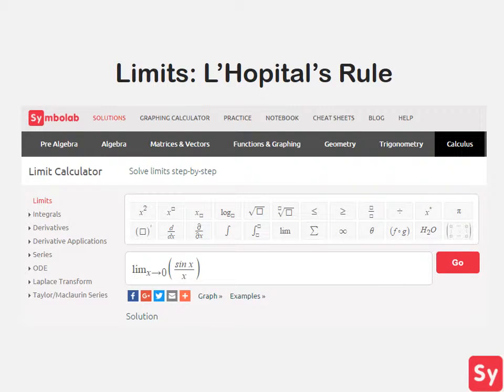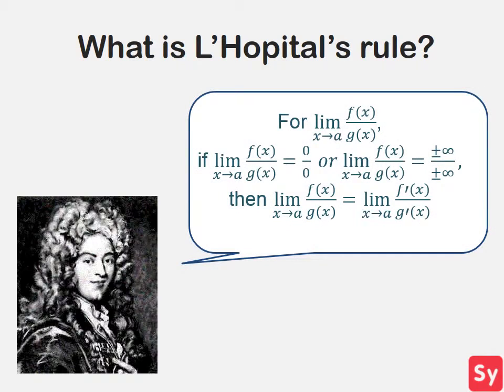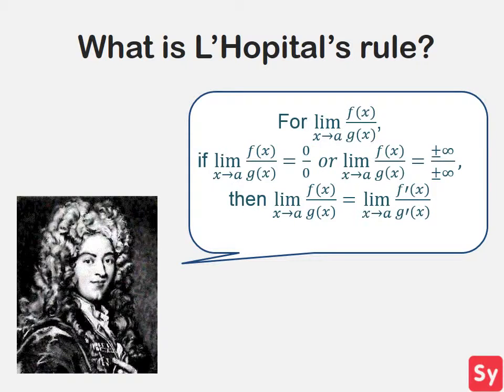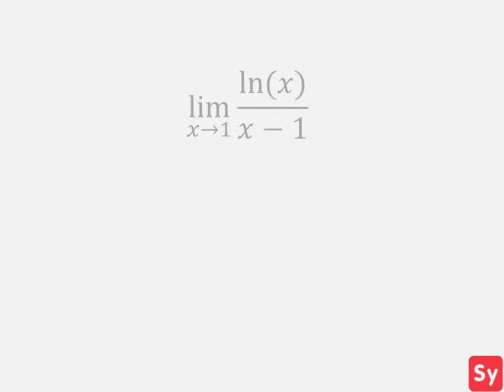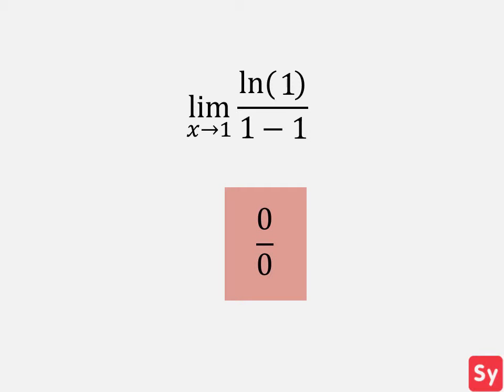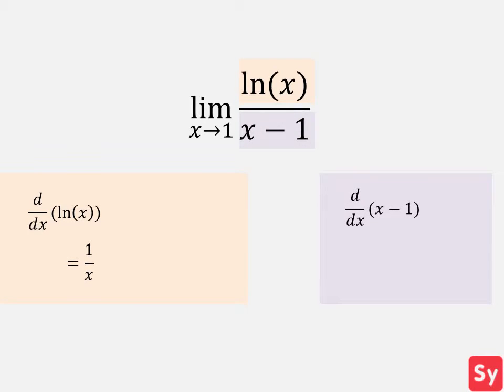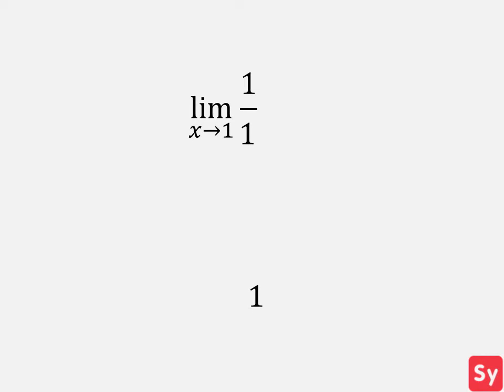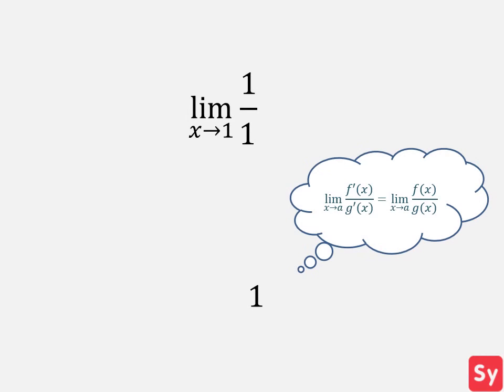Limits: L'Hopital's Rule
In this video, we talk about how to find the limit of a function using L'Hopital's Rule.